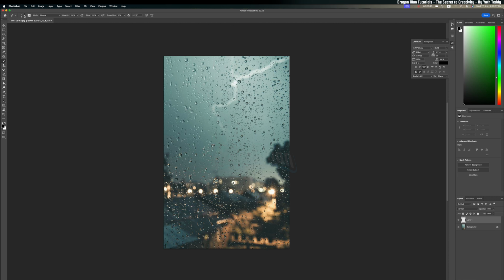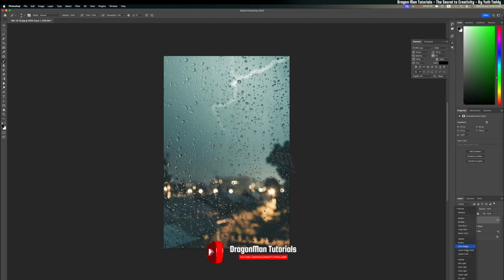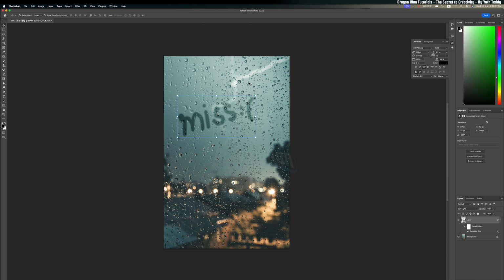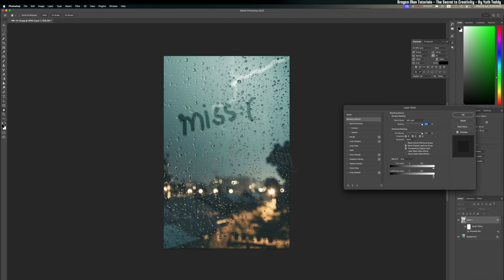How to create rainy effect text on window in photoshop